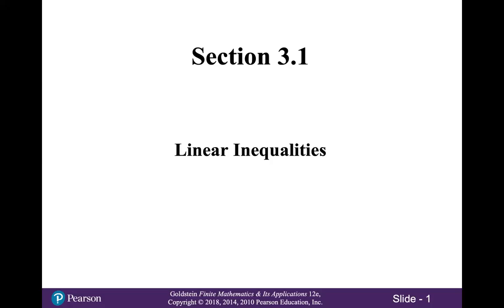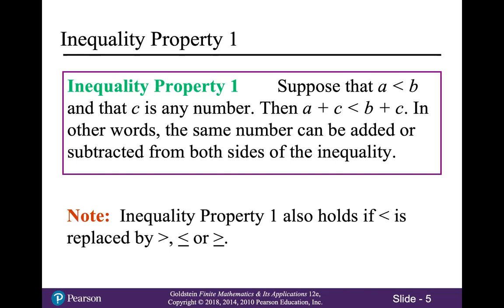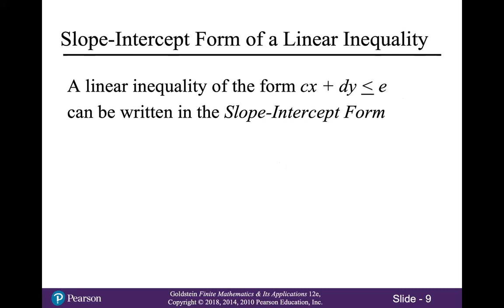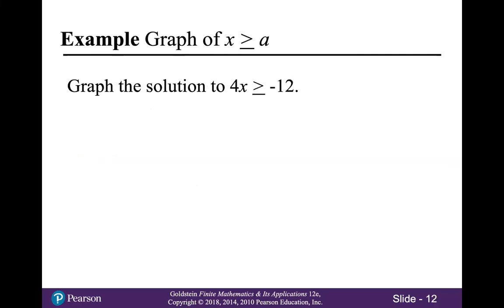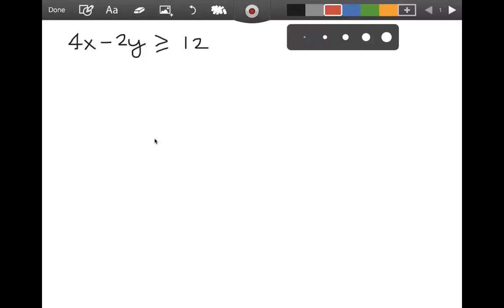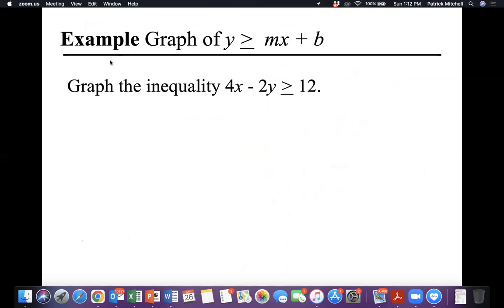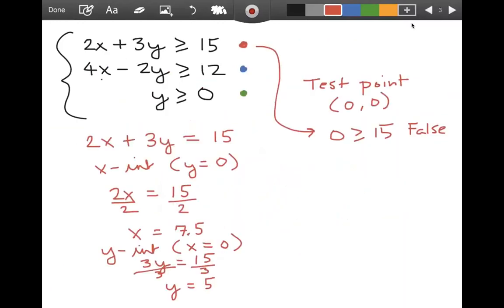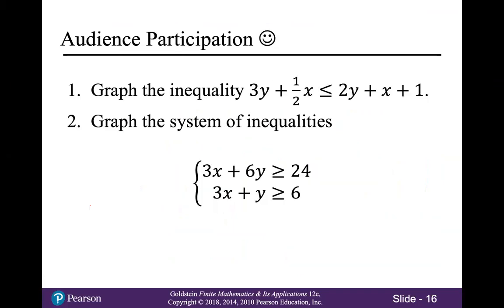3.1 Linear Inequalities